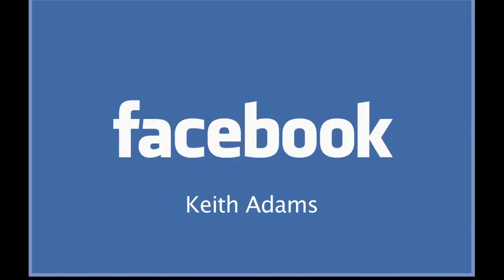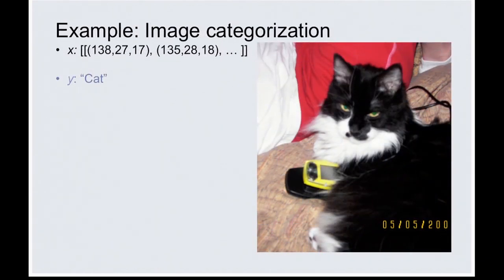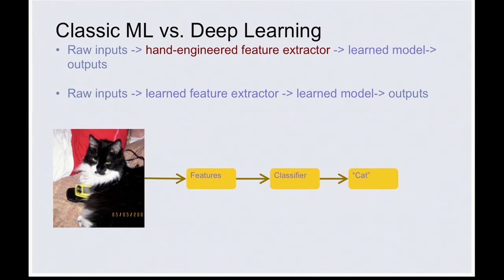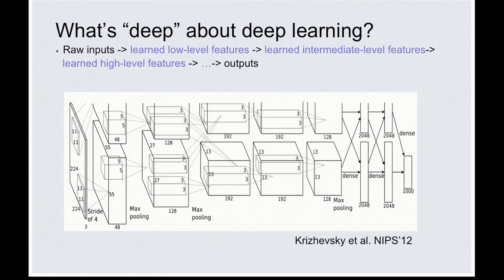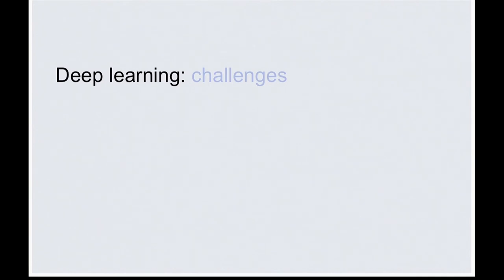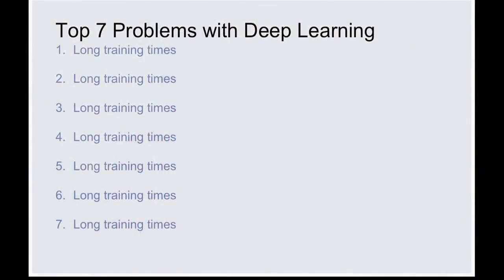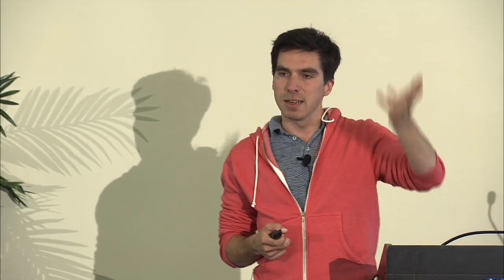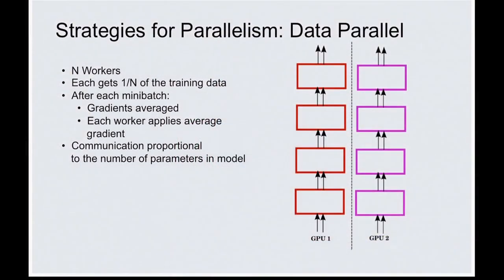XLDB2015: Accelerating Deep Learning at Facebook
Speaker: Keith Adams / Facebook